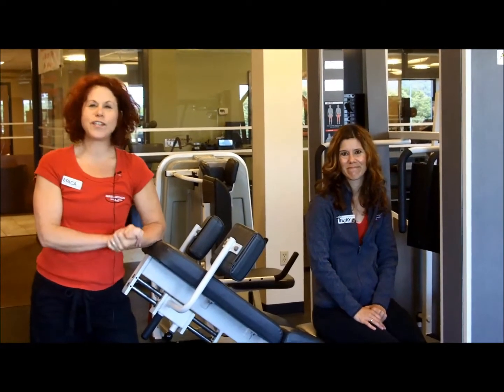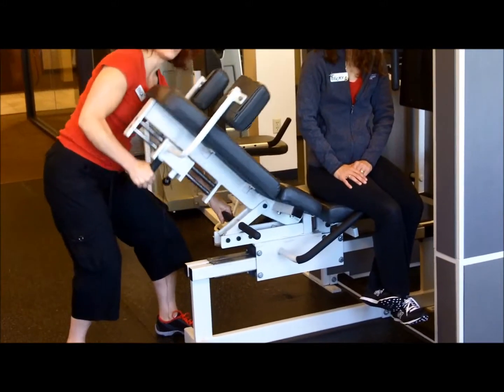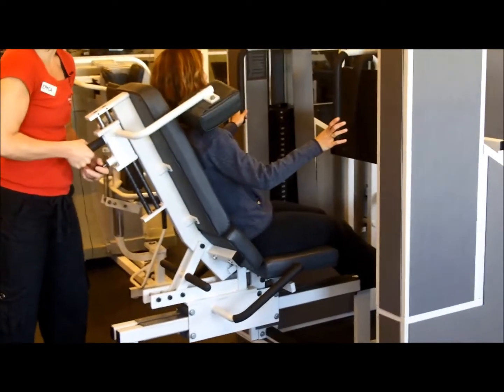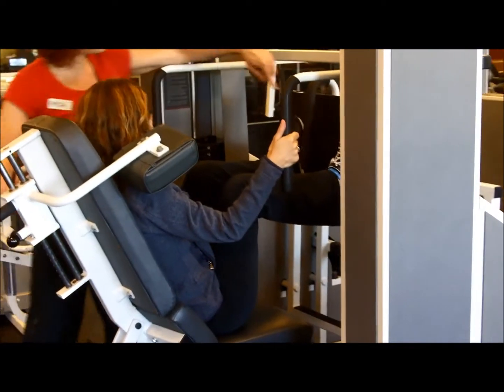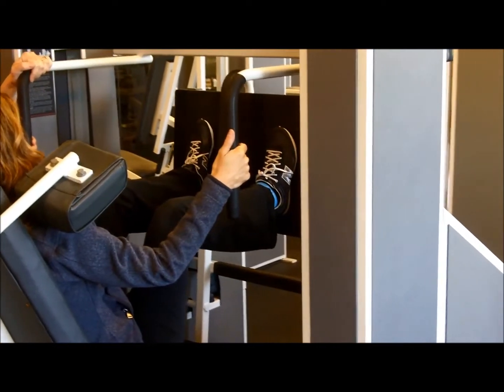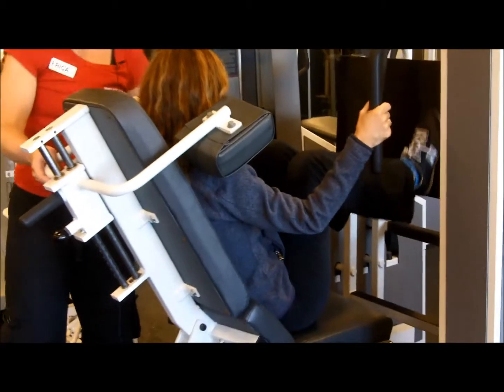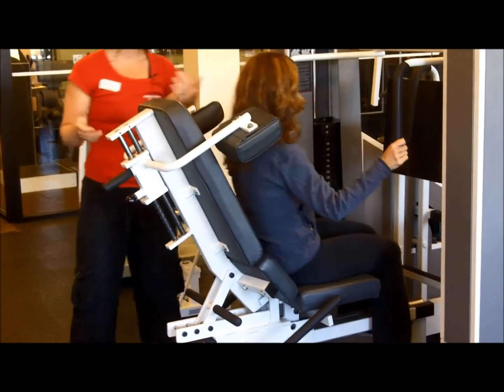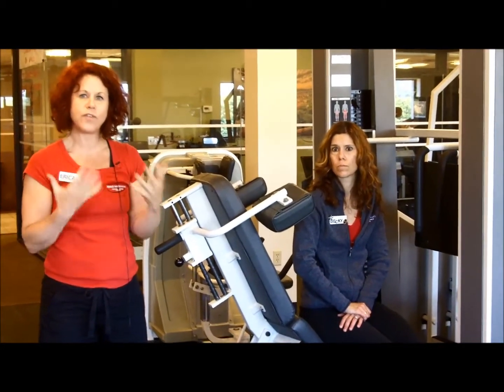MedX Leg Press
Watch as Erica shows Becky how to use the MedX Leg Press machine!